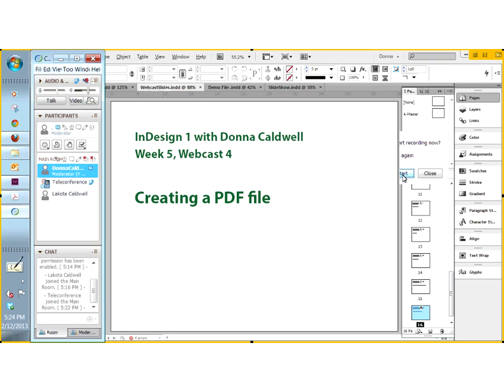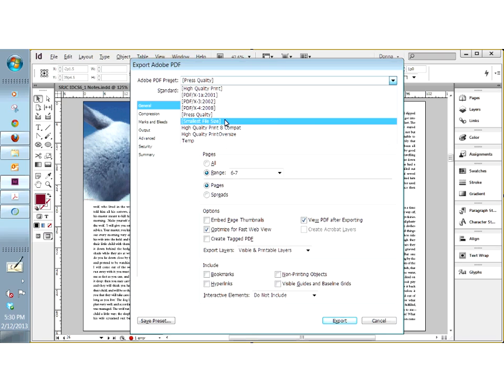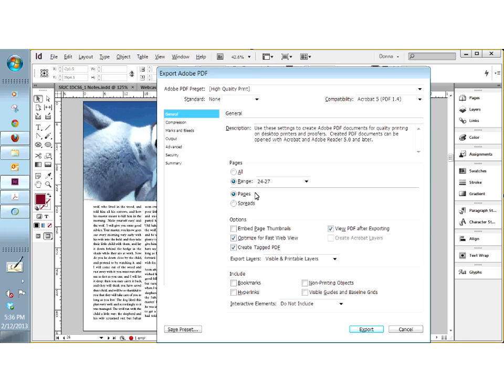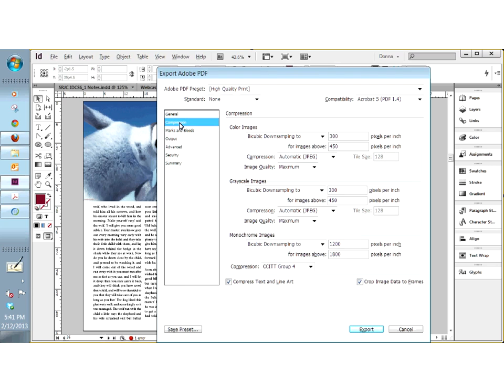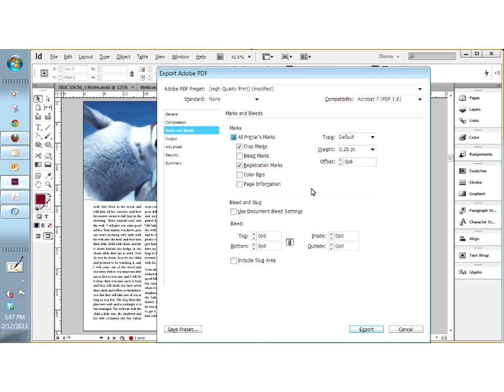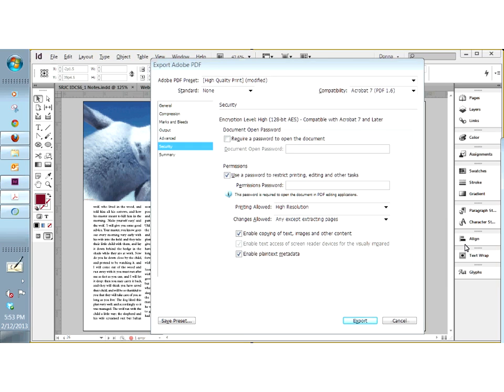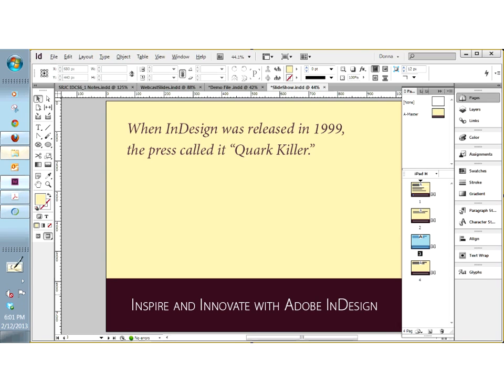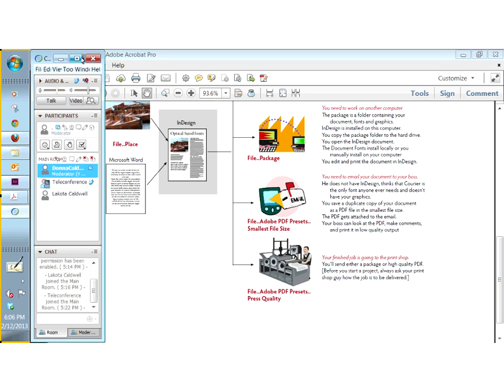Donna Caldwell CS 72 11A Adobe InDesign 1 Creating a PDF File 02 12 2013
An introduction to desktop publishing using Adobe InDesign.
Students will create graphically rich layouts with formatted
text to create flyers, brochures, and newsletters for print and PDF.